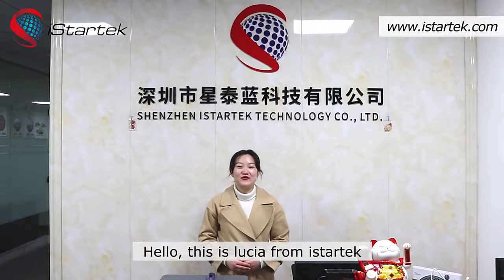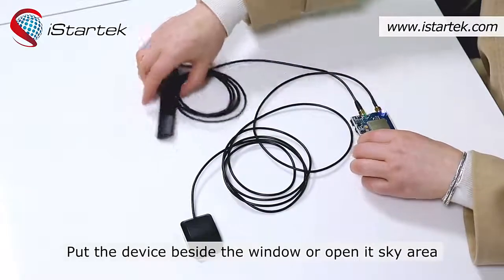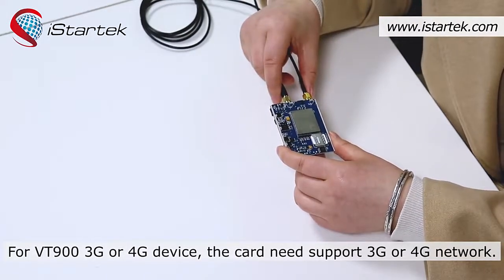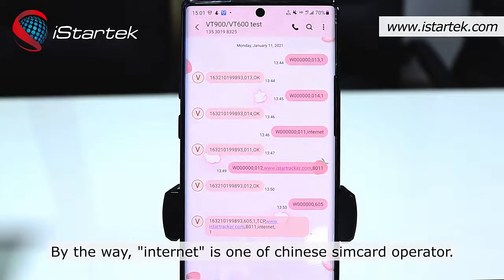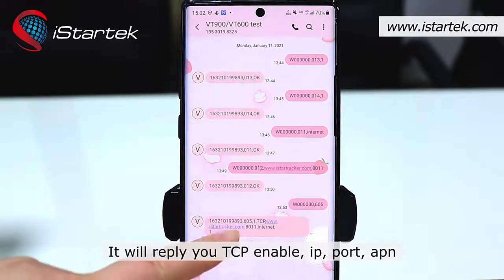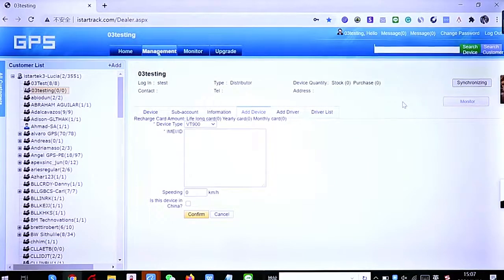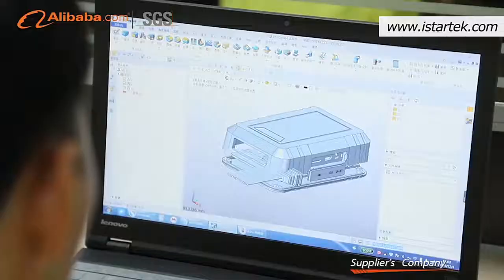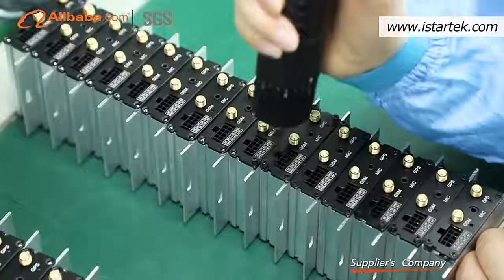How to Configure VT600VT900 GPS Tracker Online by SMS Command